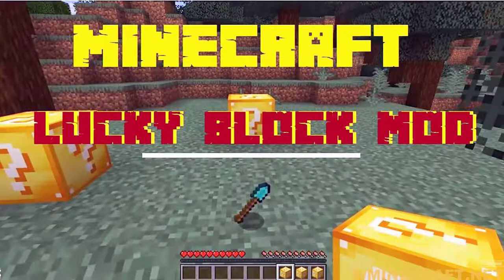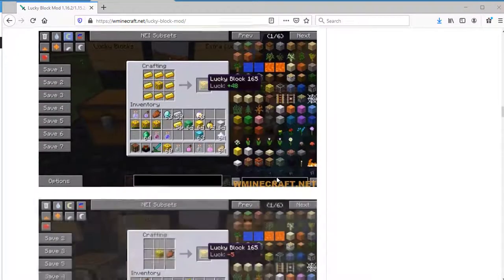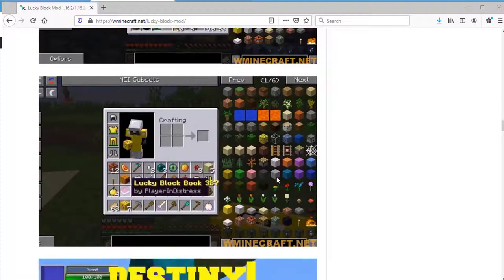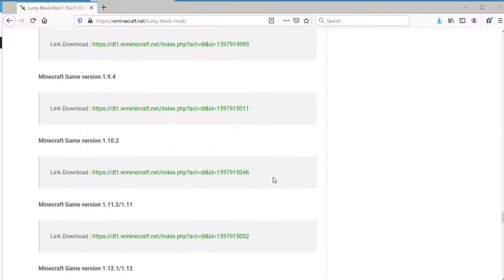How to install and play Lucky Block Mod 1.16.3 ?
Lucky Block Mod 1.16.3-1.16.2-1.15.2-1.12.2... introduces only one block, which brings Minecraft more than one hundred possible outcomes.

You have to search the Lucky Block and wish the things you want will drop. The Lucky Block can be made with four gold ingots and a dropper, and can obviously be found in your universe as well.

However, now you can anticipate much more than items, with the new update. The Lucky Block mod is capable of spawning creatures, bugs, other entities, and structures. From monsters to fireworks, sticks to gems, each time you mine, the Lucky Block will provide you an enjoyable experience.

Lucky Block Features

Lucky blocks with other items will get various levels of luck if you place them in a crafting table. The 'Luck' of a lucky block appears from 0 to 100 in the form of a circle. The higher the amount of luck, the more likely the lucky block will offer you something better.

Luck rates can be pessimistic too, from 0 to -100. Negative rates of luck do miserable lucky blocks. Lucky Blocks can be used in either Netherrack or Quartz structures. Unless the block is located in a Netherrack system, it may have luck -50 to -100. The block may have 50 to 100 luck if located inside a quartz structure. By design, the probability of a lucky block spawning by itself or in a structure is 50/50.